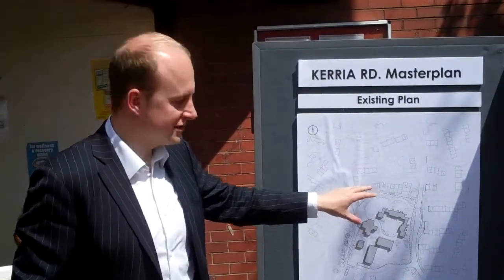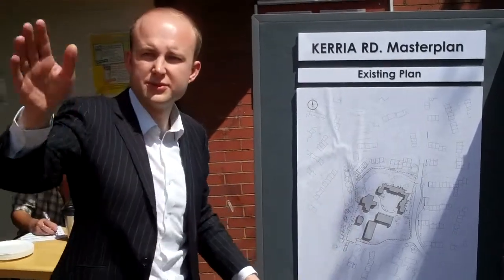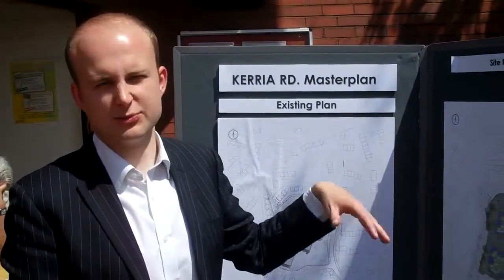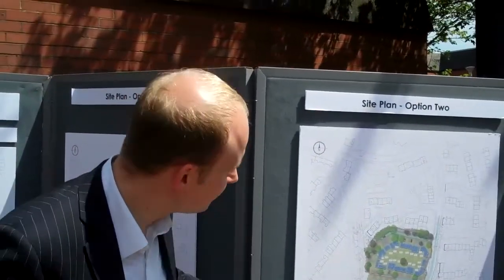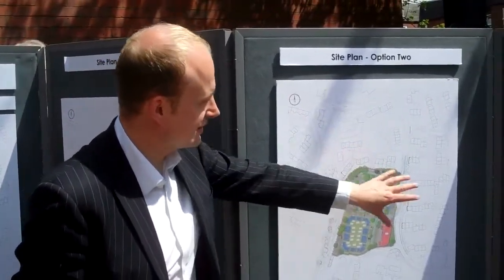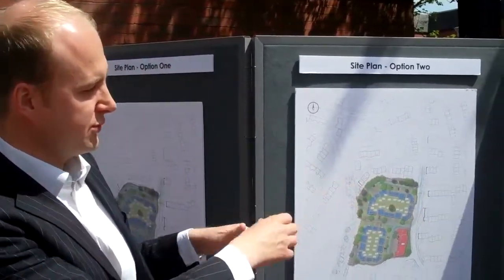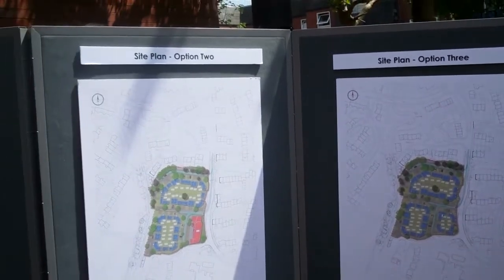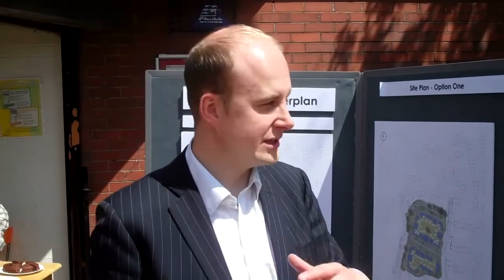Kerria regeneration project unveiled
Short video to explain potential regeneration options for Kerria, Tamworth.